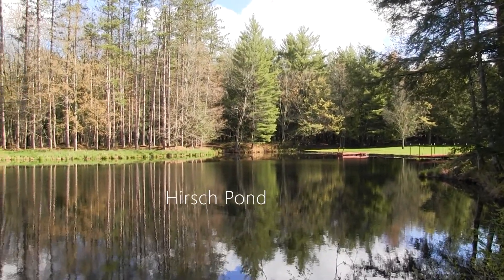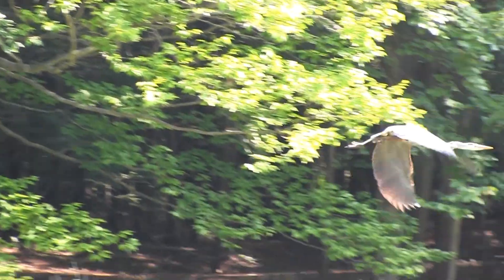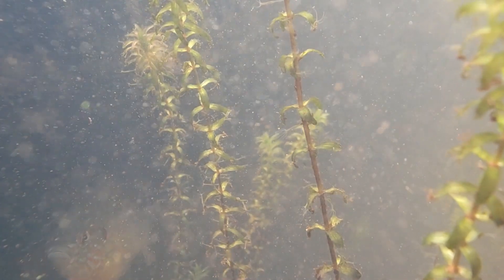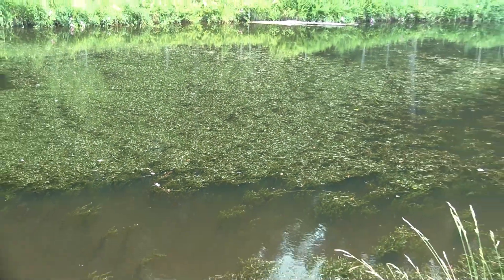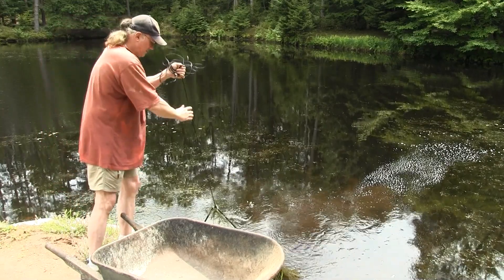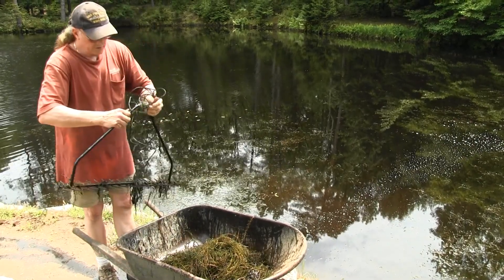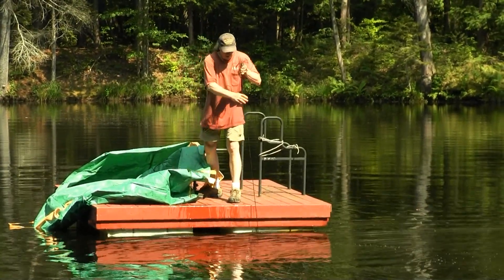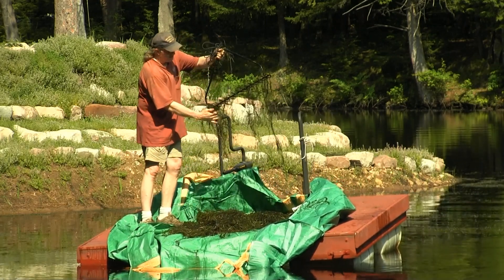Pond Hydrilla Weed Control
Join me as I discuss the pros and cons of Hydrilla in a pond ecosystem, the various methods of control, and demonstrate mechanical removal using a weed rake.

All footage was taken at Lost Creek Nature Retreat, located in central New York.

Narration by Andrew Hirsch. Videography by Dr. Holly Dobbins and Andrew Hirsch

00:00-02:21 Pond ecosystem
02:21-03:13 Hydrilla cons
03:14-04:35 Hydrilla pros (including footage of Hydra)
04:36-05:25 Control Methods (Herbicide, Grass Carp, Mechanical)
05:26-16:13 Mechanical removal method using weed rake
16:13-17:12 Overhead view of pond